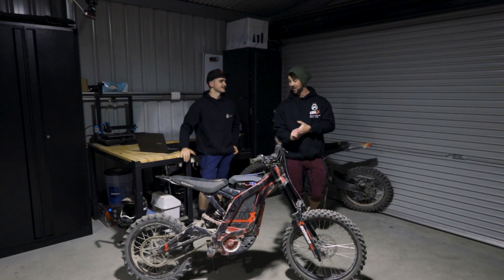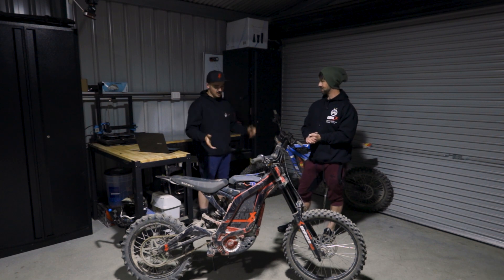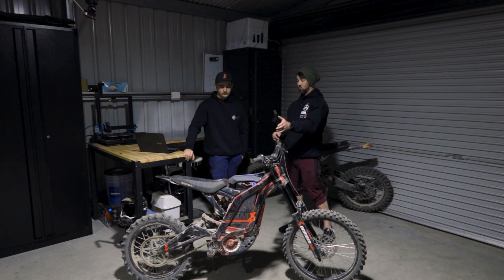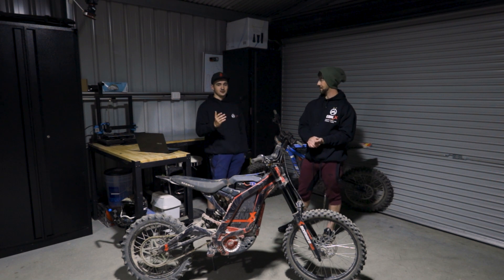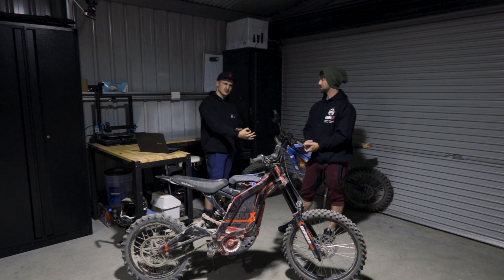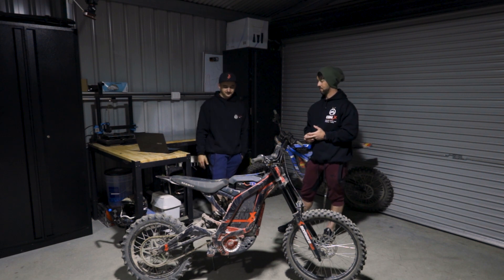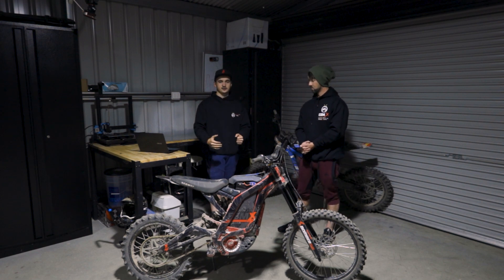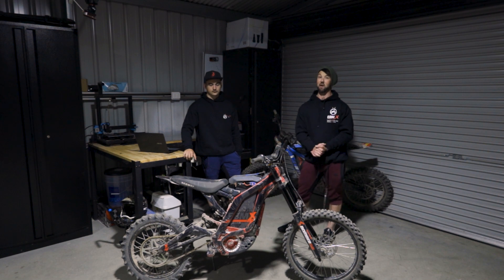What I'm running on my KO swapped SurRon E-BIKE||KO Motor tuning||How we gear our bikes